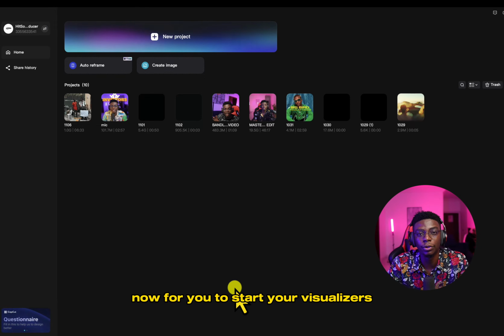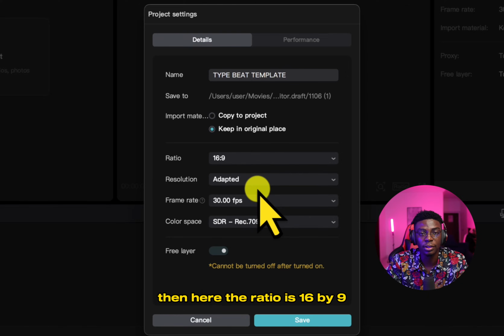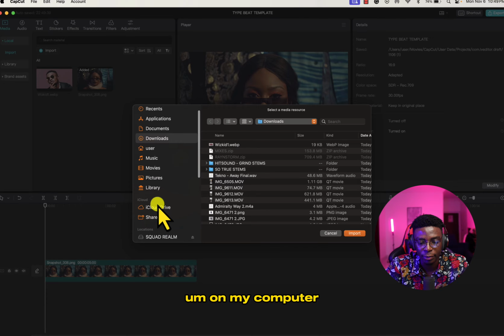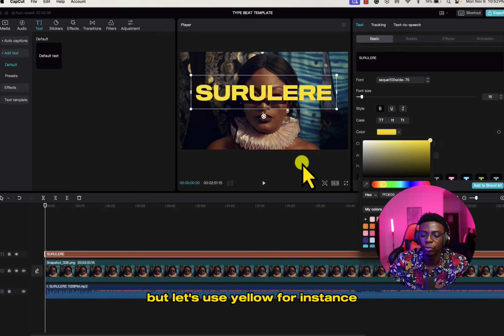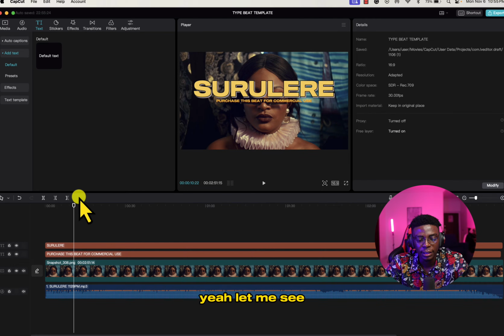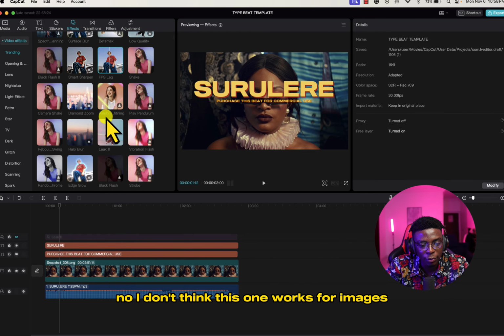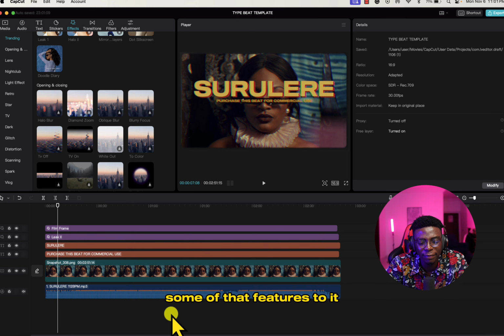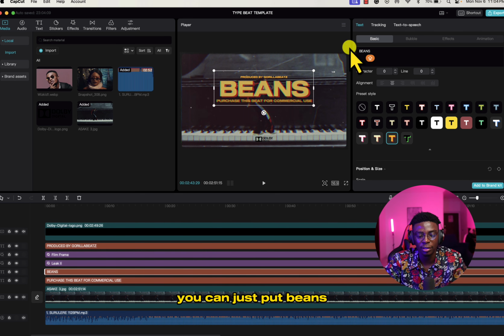How to Make High Quality Visualizers in Capcut (FOR FREE)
🛠️ Free Snapshot/Thumbnail Resources

Ready to take your beats to the next level? 🚀 In this tutorial, I'll show you how to create stunning "TYPE BEAT" visualizers using Capcut on your PC - and the best part? It's completely FREE!

Whether you're a producer looking to showcase your beats on YouTube or an artist wanting to add some visual flair to your tracks, this video is for you. I'll guide you step-by-step through the process.